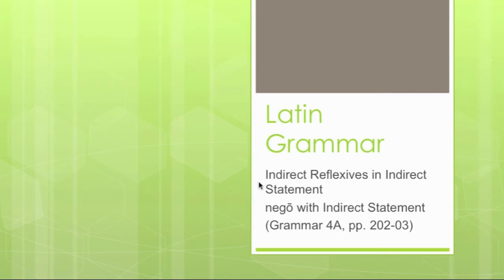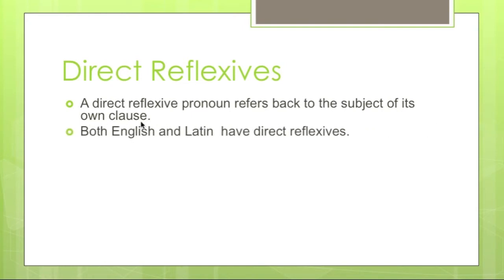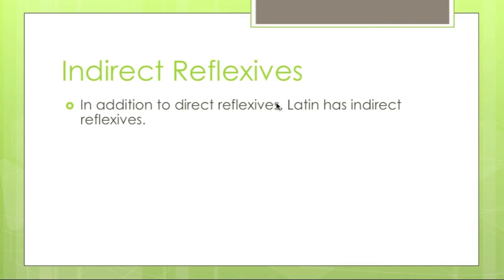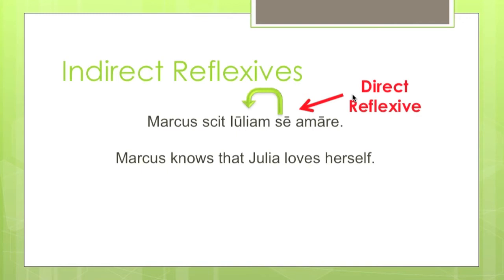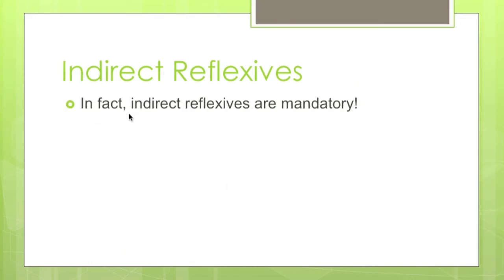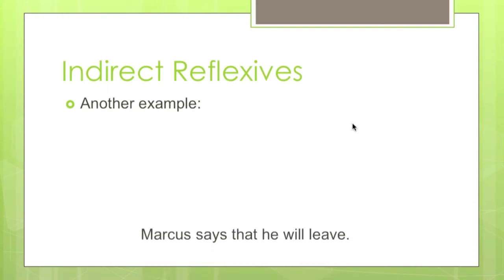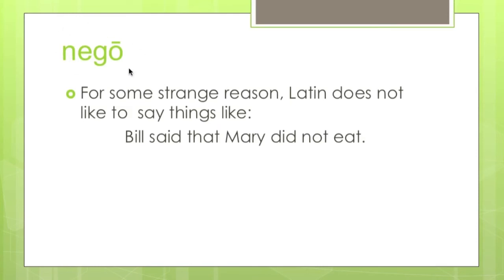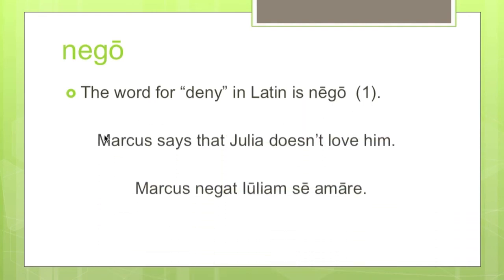Indirect Reflexives in Indirect Statment and nego with Indirect Statement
In this video, indirect reflexives in indirect statement are introduced. In addition, the use of "nego" to mean "say...not" is introduced.